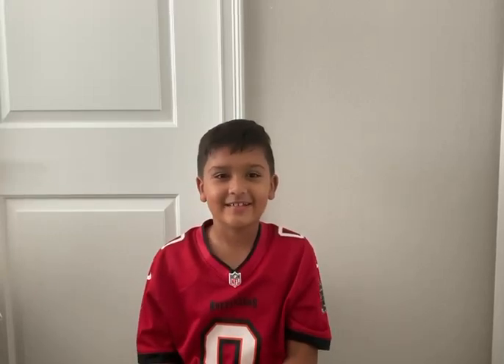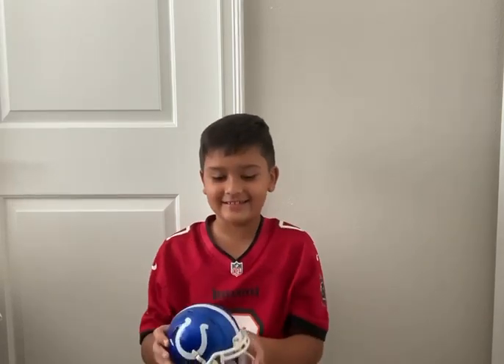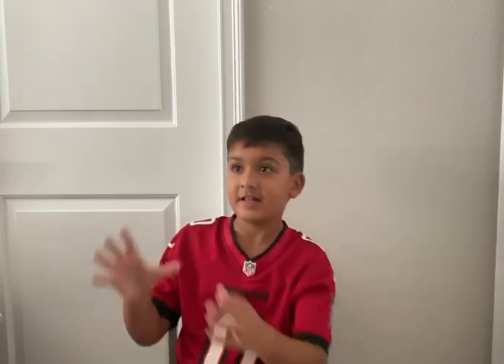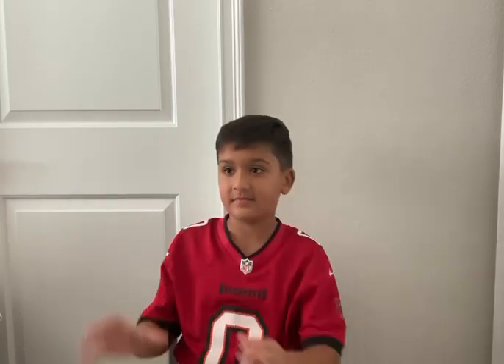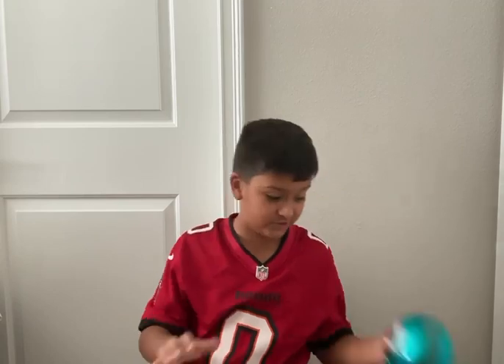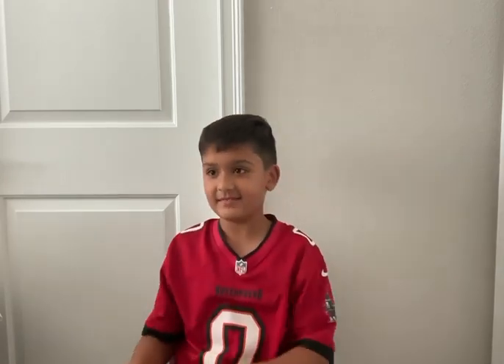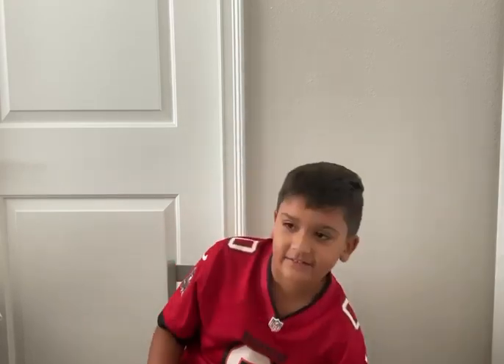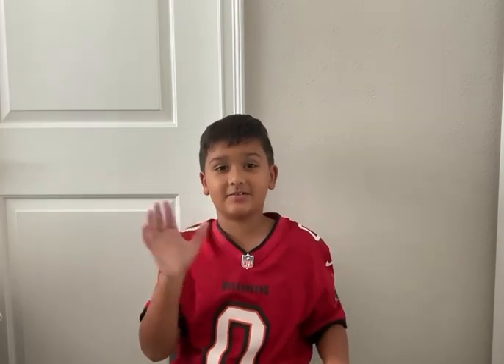Check out my mini football helmet collection!